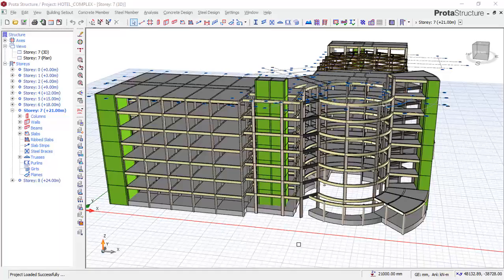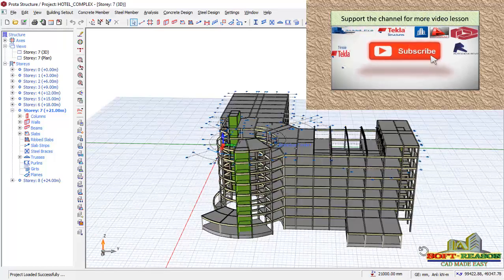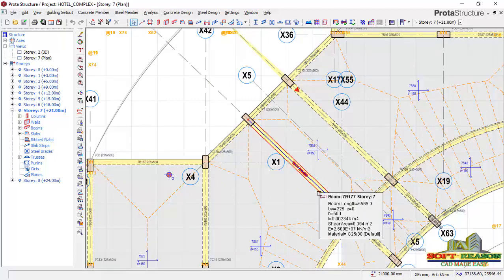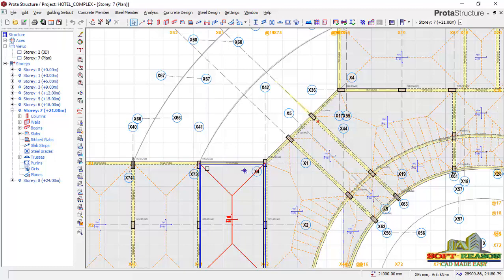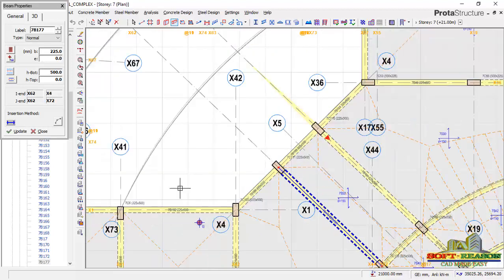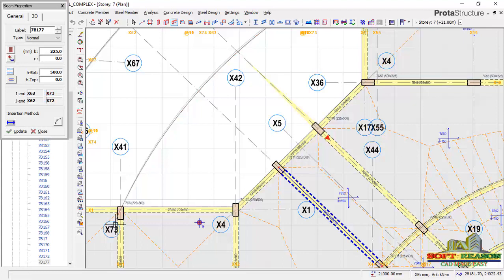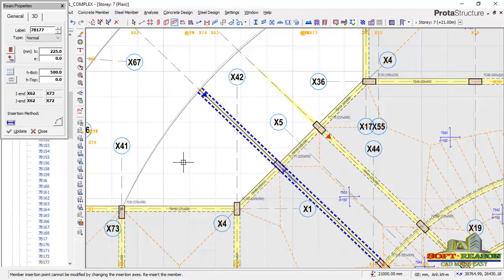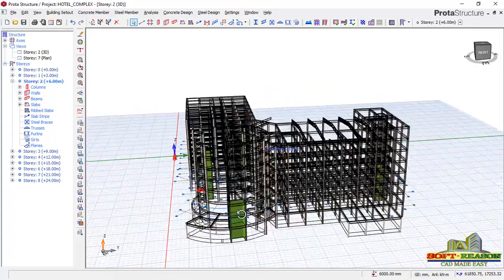How to Extend Beam Members from One Axis to Another in Protastructure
How to use a unique extend tool in PROTASTRUCTURE
This lesson will guide you on how to extend beam member between axis in Protastructure.